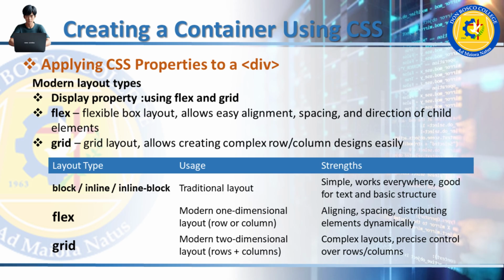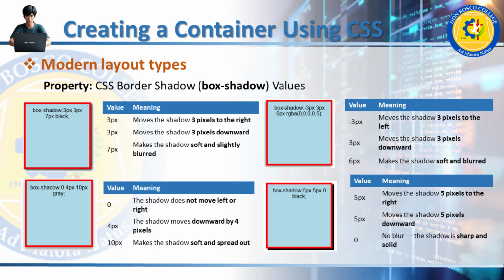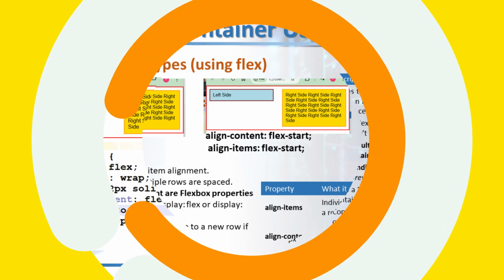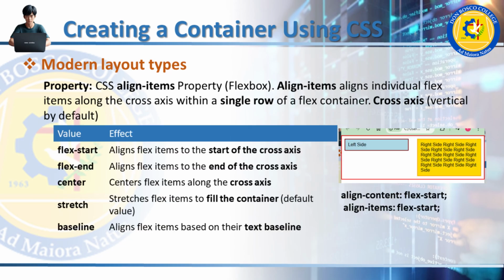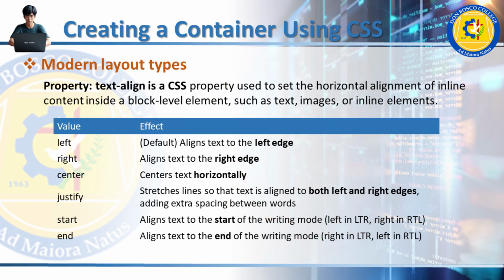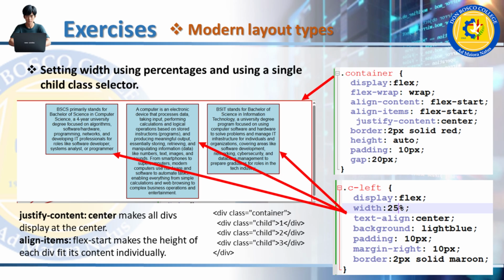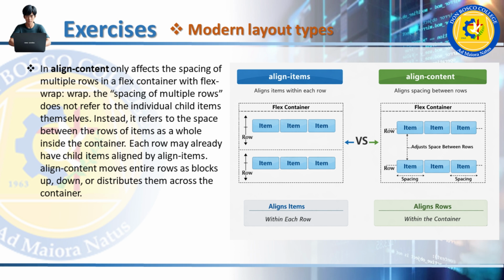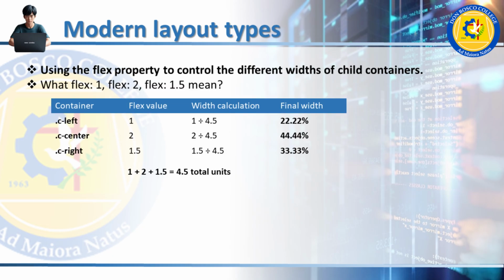Creating a Container Using CSS Flexbox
Creating a Container Using Modern CSS Layout Techniques